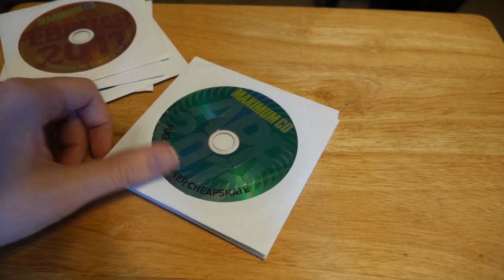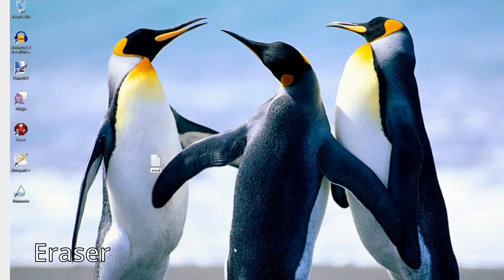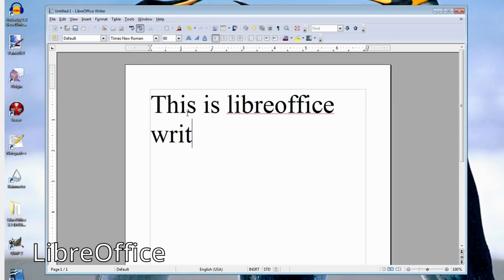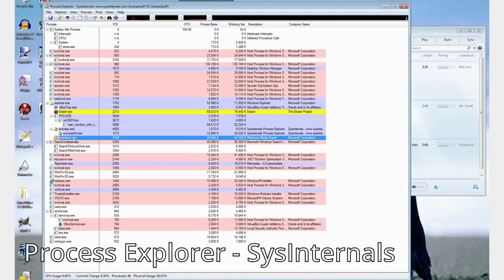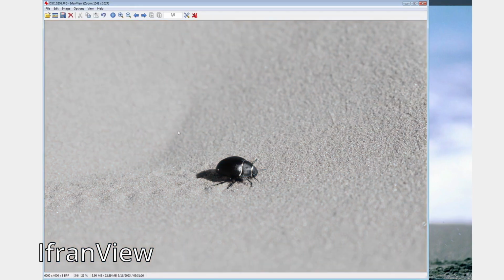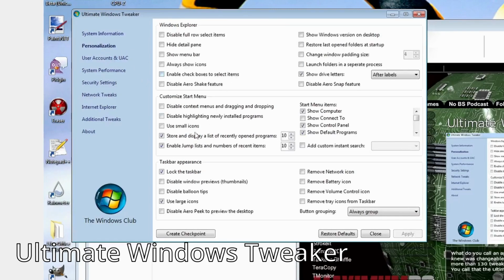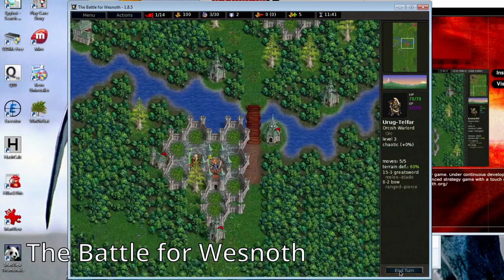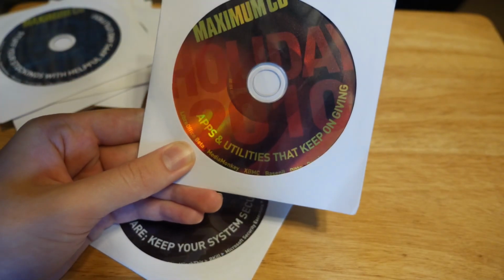Looking at some Maximum PC Discs from 2011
old discs with old stuff on them